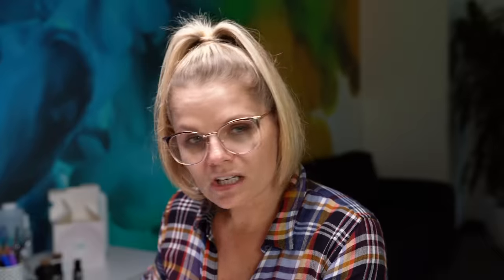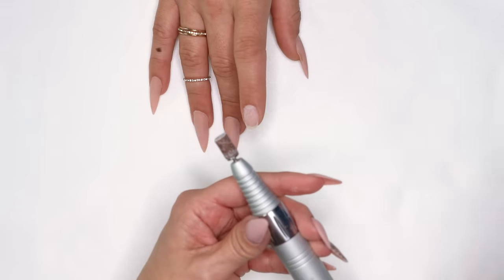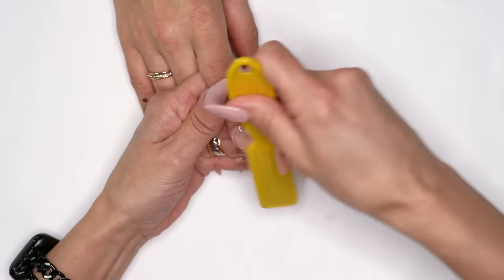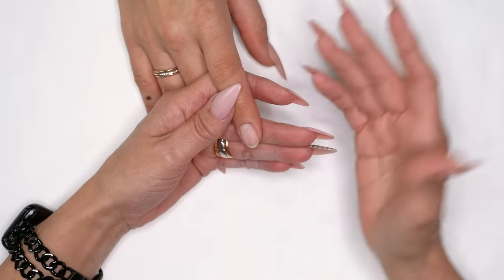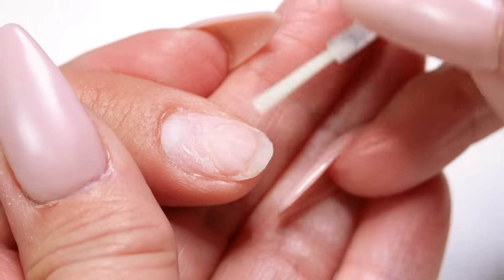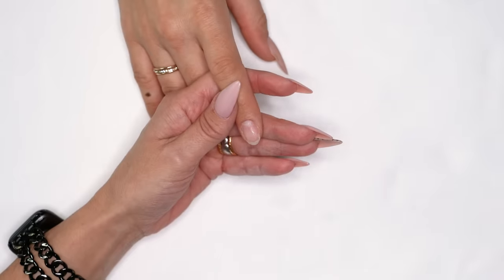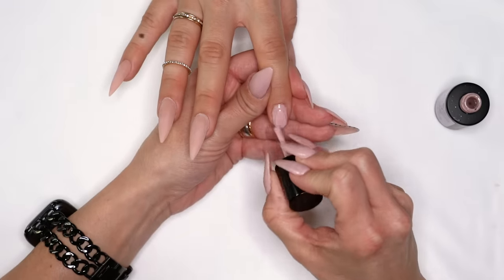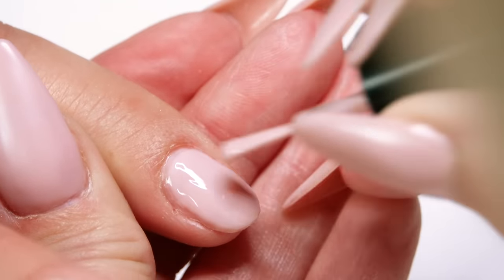5 Common Mistakes Beginners Make with Gel Polish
If you’ve had problems with gel polish, chances are you may have made one of these mistakes. Today Tracey shows you the 5 most common mistakes when doing gel polish that could lead to lifting, bubbling, or peeling. She shows you what to do instead to have beautiful long-lasting gel polish services.